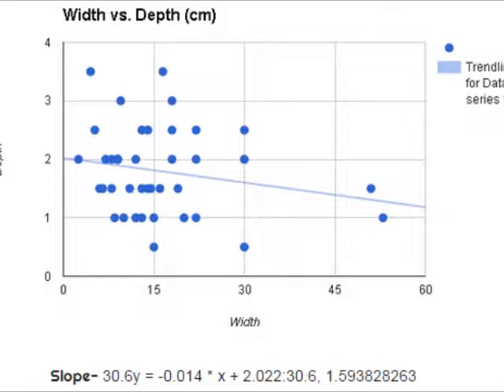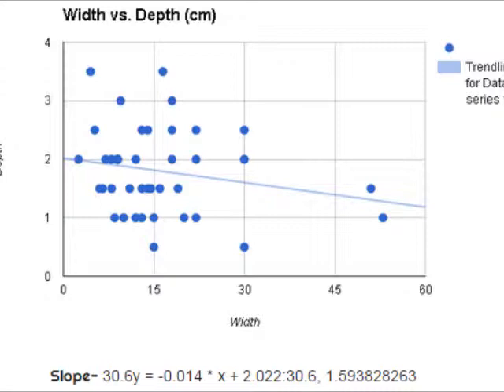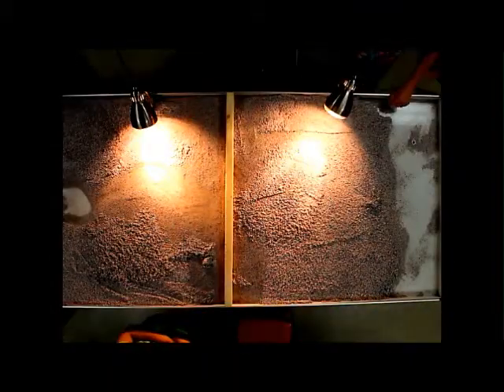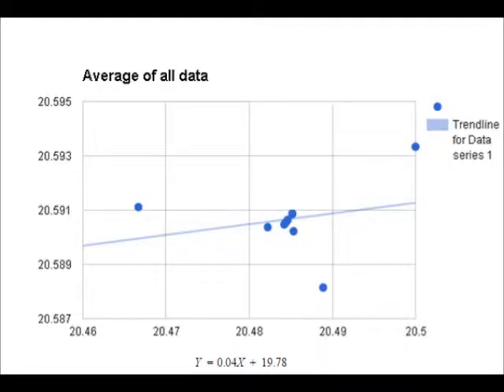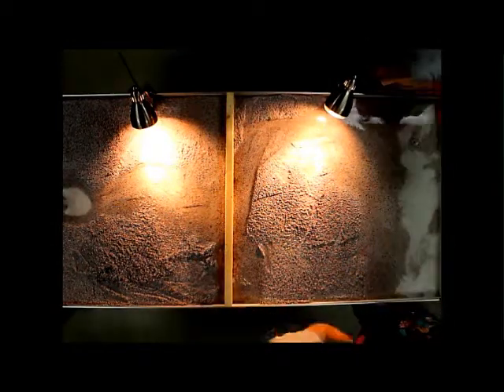3rd Hour- Group 3